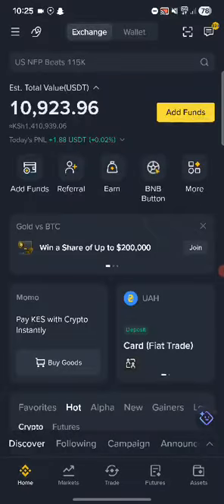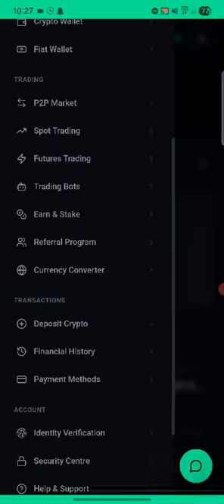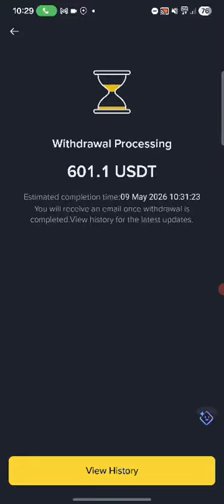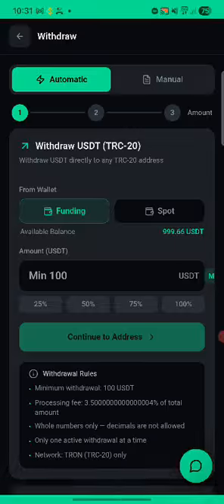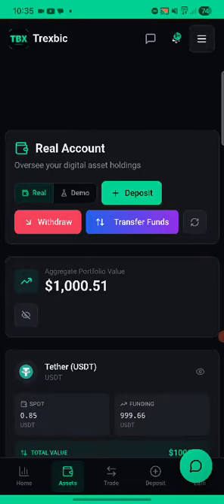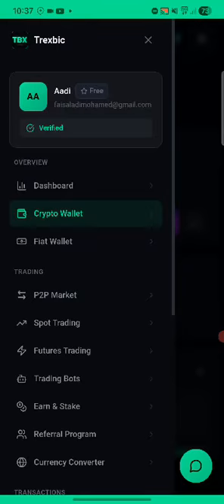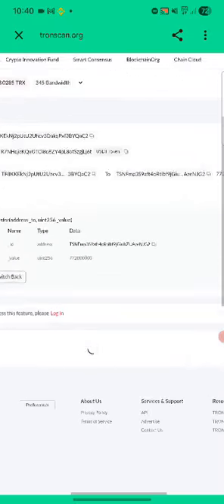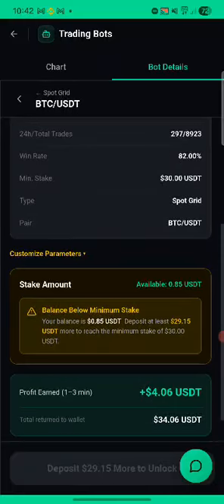Crypto Trading Arbitrage Buy Low Sell High. How I Made $172 in 9 minutes trading.